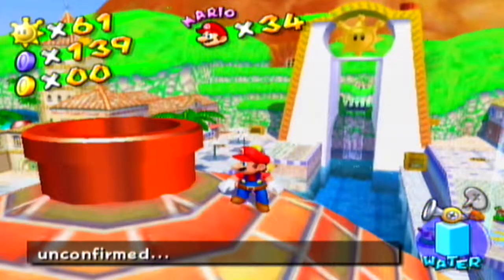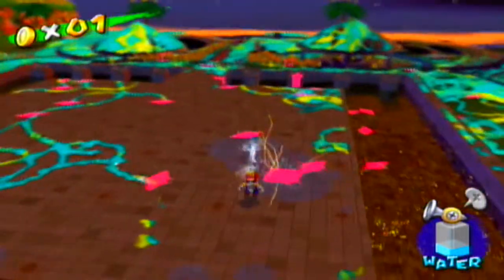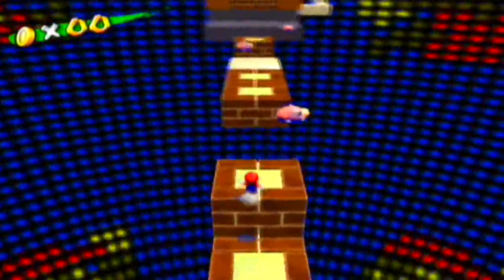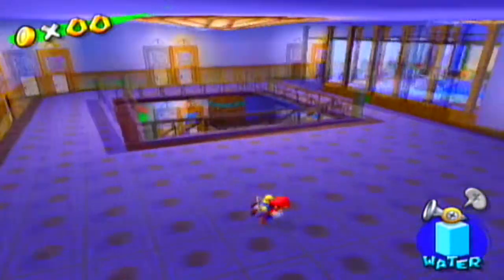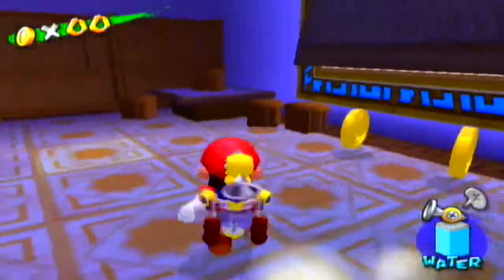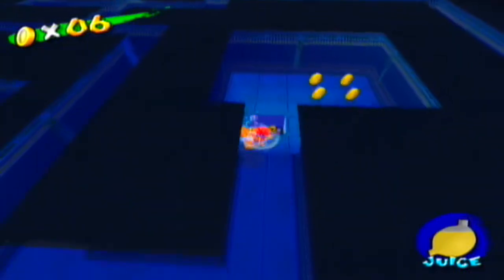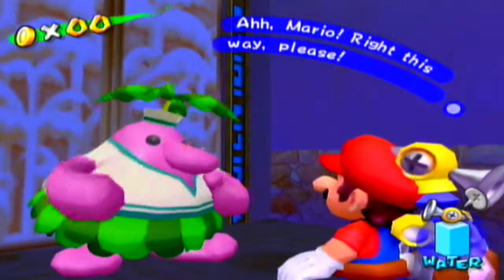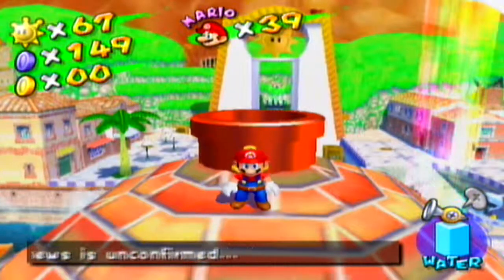Let's Replay (100%) - Super Mario Sunshine | Episode 11: Hotel Delfino Check In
On the next episode of Super Mario Sunshine, our next destination is Sirena Beach.  There are problems upon our arrival: electric goop, missing hotel, a manta silhouette, boos, mysteries in the hotel, and testing your luck in a casino.  Could this vacation get any better than this?  Enjoy!

Shine Sprite #62 (0:47): The Manta Storm
Shine Sprite #63 (4:52): The Hotel Lobby’s Secret
Shine Sprite #64 (8:31): Red Coins in Boo’s Big Mouth
Shine Sprite #65 (10:06): Mysterious Hotel Delfino
Shine Sprite #66 (18:26): The Secret of Casino Delfino
Shine Sprite #67 (22:33): Red Coin Winnings in the Casino

Blue coin #140 (5:40): Spray the second torch in front of the hotel
Blue coin #141 (11:17): Spray the ceiling light on the third floor of the hotel
Blue coin #142 (14:04): Spray the bookcase in the third room of the third floor
Blue coin #143 (14:21): In the second room of the third floor
Blue coin #144 (15:12): Spray the lamp on the third floor
Blue coin #145 (16:20): In the second room on the second floor
Blue coin #146 (17:23): Spray the board in the first room of the third floor
Blue coin #147 (17:28): In the first room on the second floor
Blue coin #148 (17:55): At a dead end in the attic maze
Blue coin #149 (20:38): Spray one of the two torches located above the pools in the casino

Super Mario Sunshine was developed and published by Nintendo, and released in North America in August 26, 2002.  All rights are reserved by Nintendo.

Equipment used:
1) Recording: Laptop, Diamond Multimedia VC500 capture card and EZ Grabber
2) Commentary: Blue Snowball Microphone and Audacity
3) Editing and thumbnail: Adobe Premiere Pro and Photoshop and Lightshot